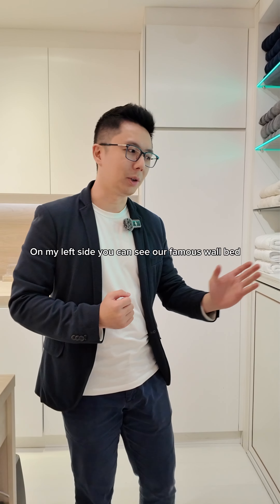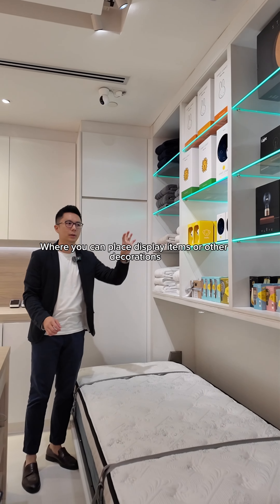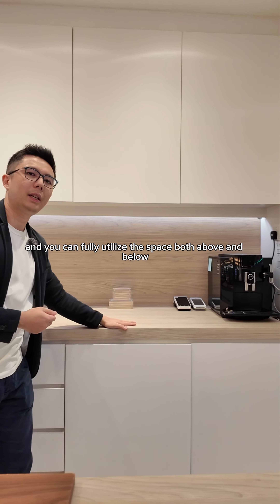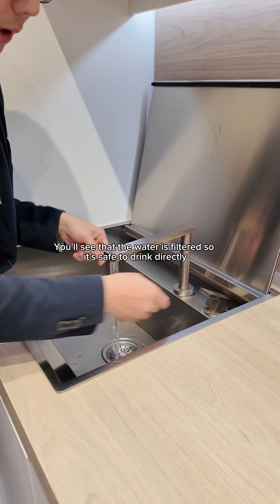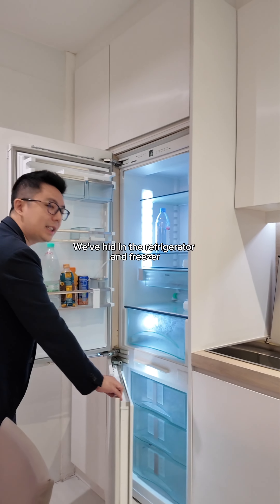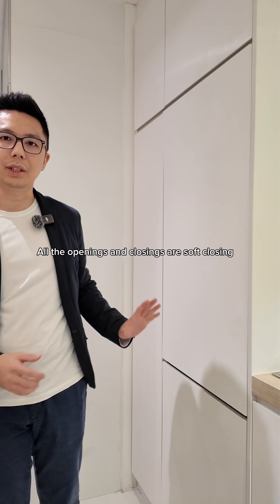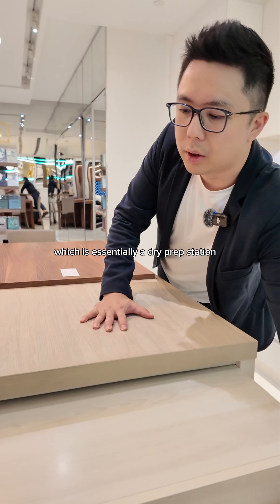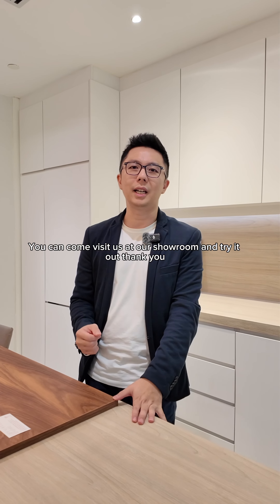Style your home better with Mocof furniture!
Maximize your space with smart, stylish solutions! ✨🏡

Transform your home with our innovative, space-saving designs that combine function and flair! 🛋️💖